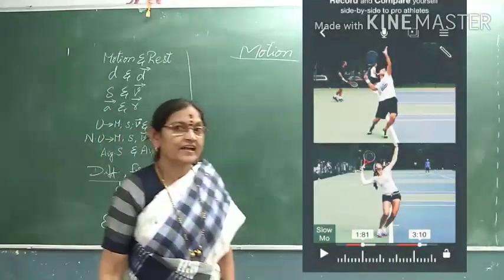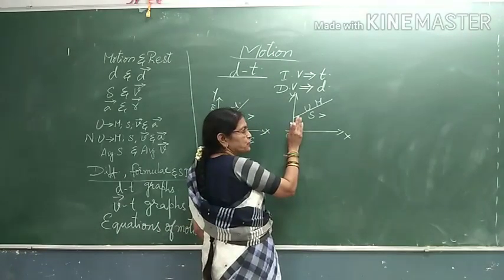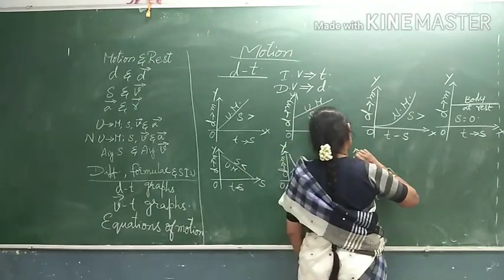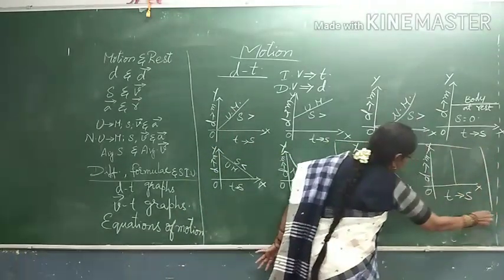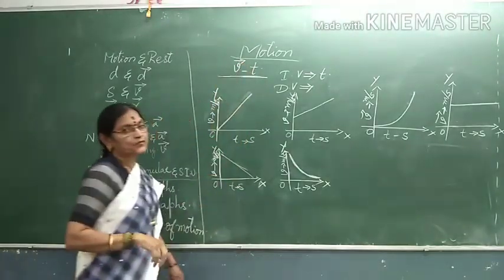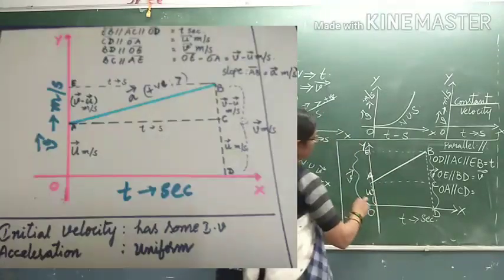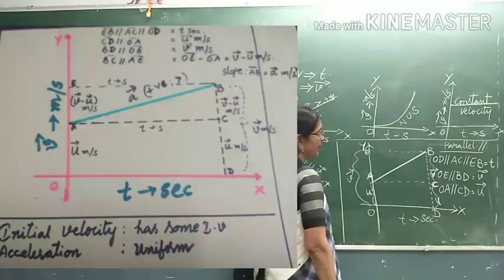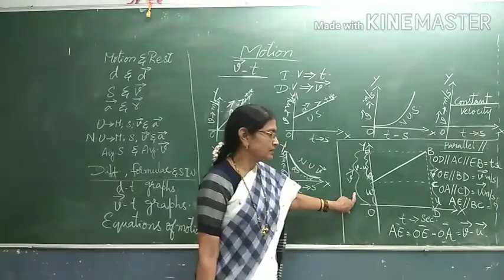June 25, 2020